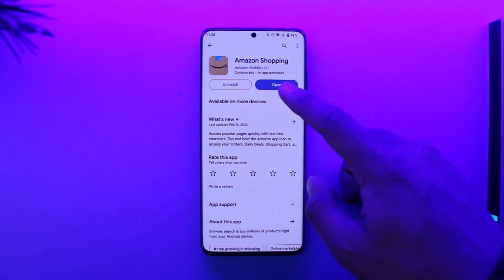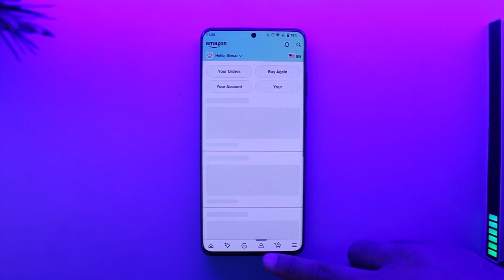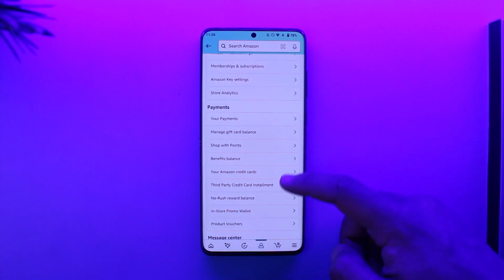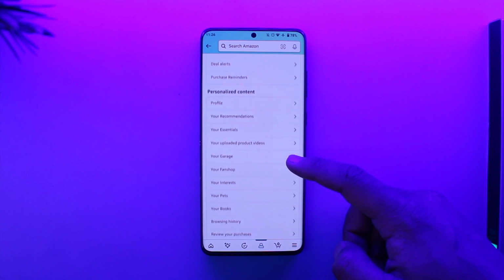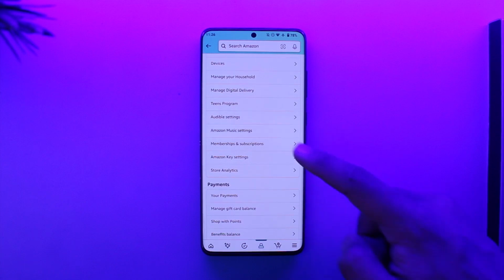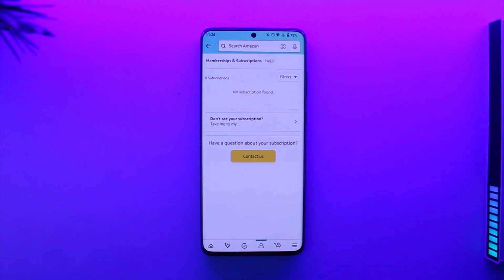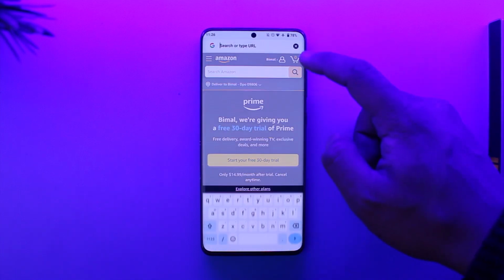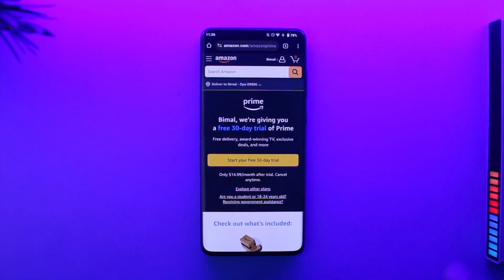How To Cancel Amazon Prime !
In this tutorial video, I am simply going to show you how you can cancel Amazon prime.

~Chapters:
0:00 Introduction
0:10 Cancel Amazon Prime
1:06 Conclusion